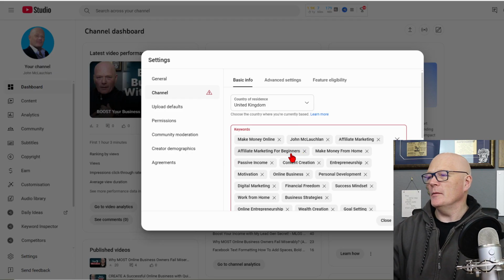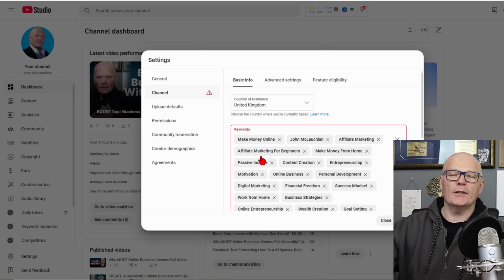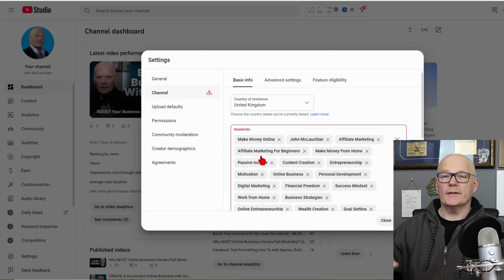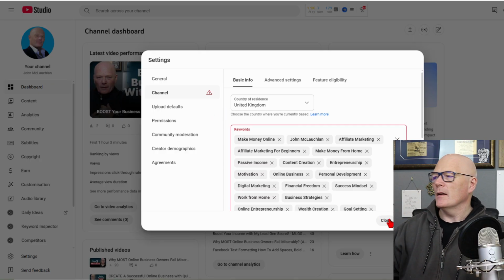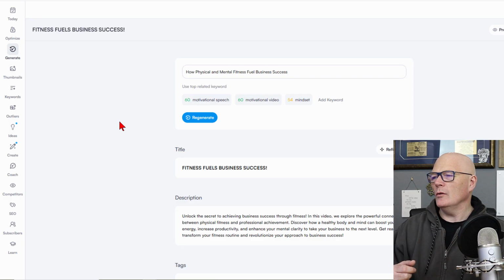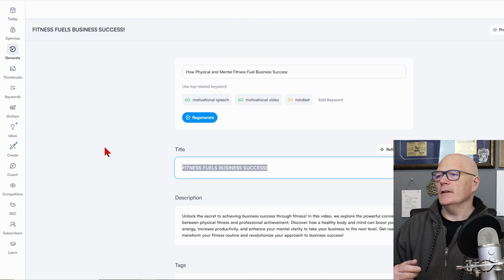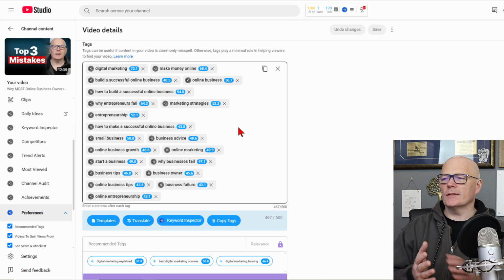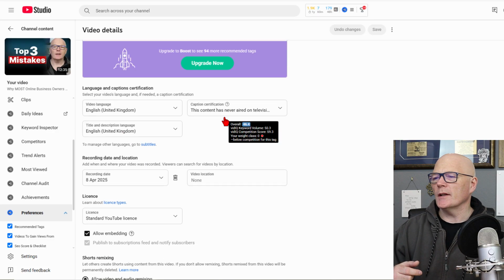Your Subscribers Aren't Buying Because of This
Are you looking to boost your leads and sales through YouTube? This video shares essential strategies for YouTube channel optimisation, especially if you've been using the platform for a while.

We'll cover how to adjust your YouTube settings and apply effective youtube seo techniques to improve your channel's performance. Learn how to get more views and make significant progress on your YouTube journey.

From optimising your videos for maximum visibility to crafting compelling titles and descriptions that drive clicks. Whether you're a beginner or an experienced creator, this video contains actionable tips and insights to help you grow your audience, increase engagement, and drive more sales.

⏱️ TIMESTAMPS:
00:00 - YouTube Channel Optimisation: The Foundation for Leads & Sales
02:15 - Picking Your Niche & Managing Multiple YouTube Channels
04:30 - YouTube SEO for Beginners: Optimising Your Video Category
07:10 - Planning Your Success: YouTube Keyword Research Tips
09:45 - YouTube Thumbnail Tips: Simple Designs That Get Clicks
12:20 - YouTube Default Description Template: How to Structure for SEO
15:00 - Using YouTube End Screens & Cards to Drive Traffic
17:45 - How to Reoptimise Old YouTube Videos for Passive Views

Tips, How-To's, Resources and More, Free For Online Business Owners

MCLAUCHLAN ACADEMY
The Business Education Academy for Online Business Owners

Questions?